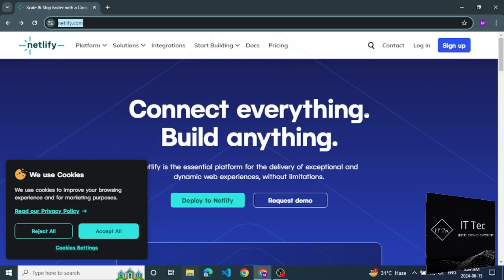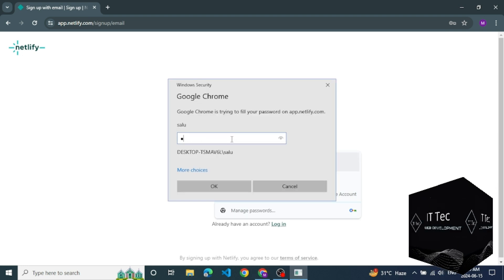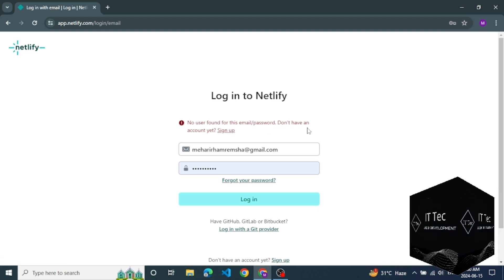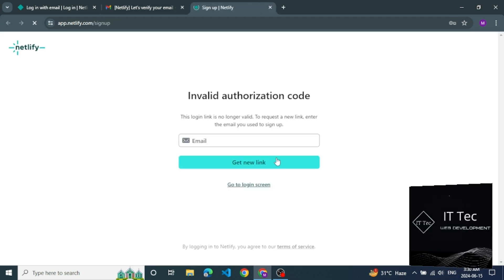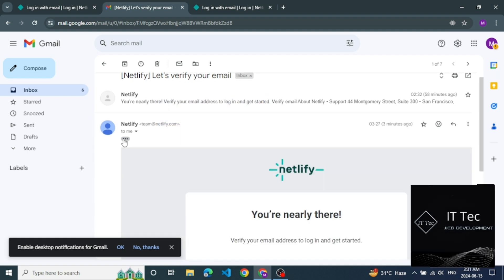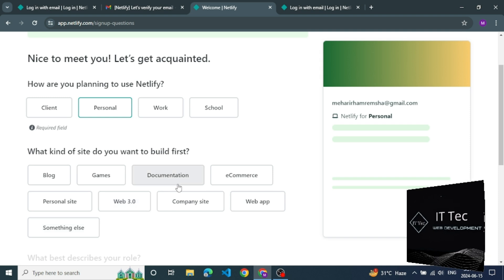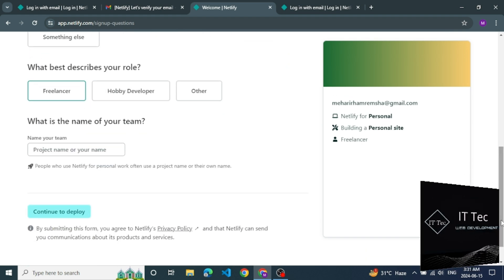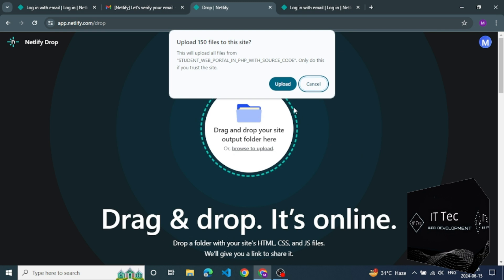how to create netlify account with email and deploy website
Today We learn about netlify account
how to creat netlify account with email and deploy website

host a free website on netlify and creat nrtlify account
host website free
netlify tutorial